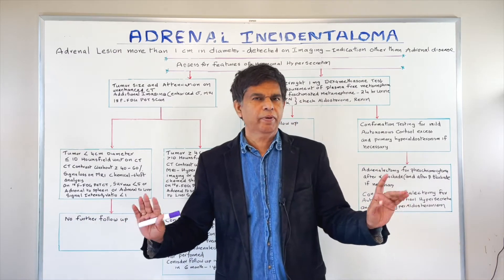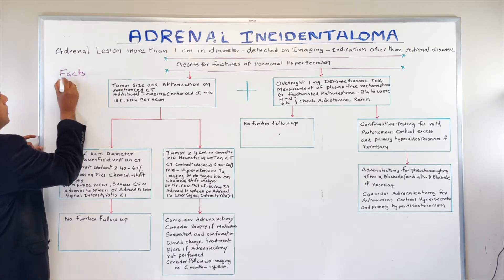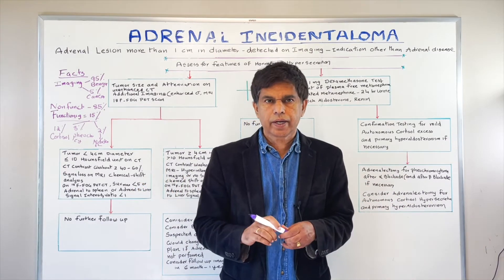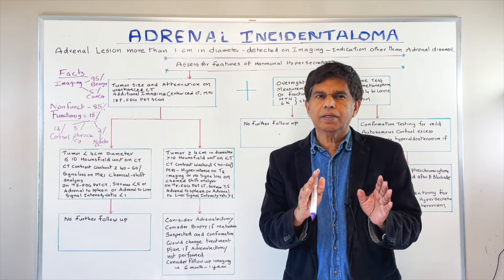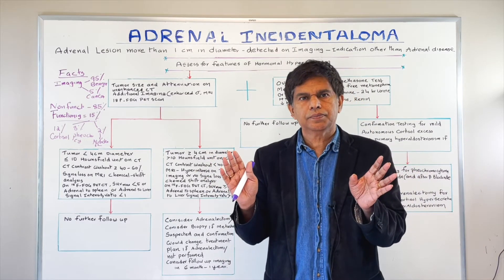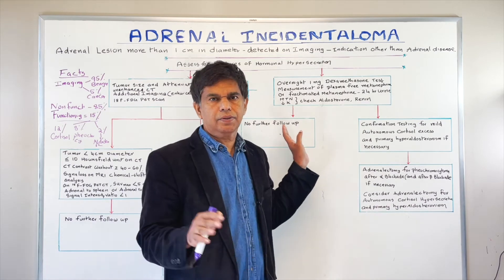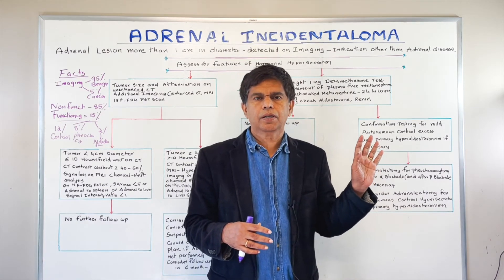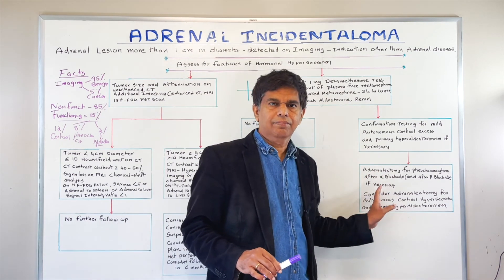ADRENAL INCIDENTALOMA- By Pramil Cheriyath MD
Adrenal incidentaloma
Adrenal gland
Incidental finding
Adrenal tumors
Adrenal masses
Adrenal lesions
Radiology
Imaging
Endocrinology
Adrenal function
Hormonal evaluation
Adrenal hormone excess
Adrenal hormone deficiency
Adrenal incidentaloma guidelines
Diagnostic workup
Imaging modalities
Adrenal incidentaloma management
Surgical intervention
Hormone-secreting adrenal tumors
Follow-up and monitoring